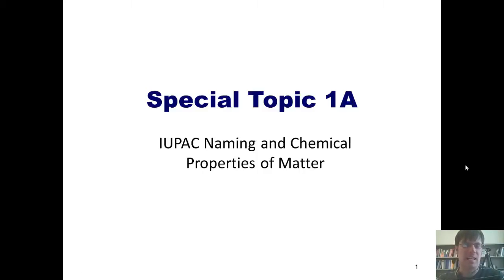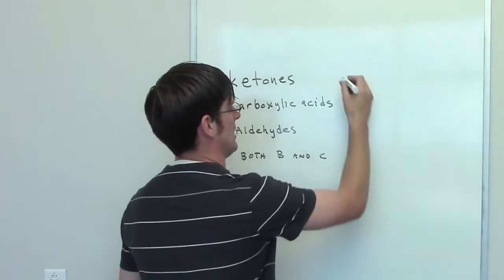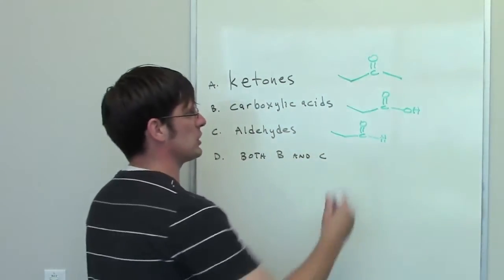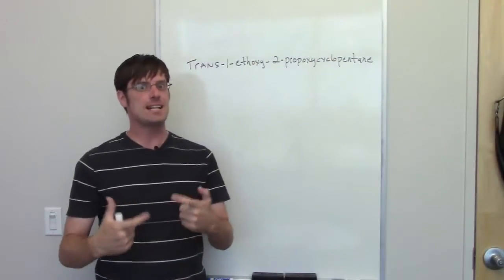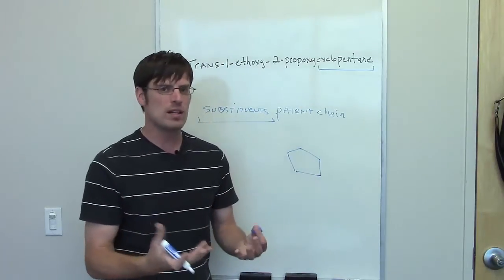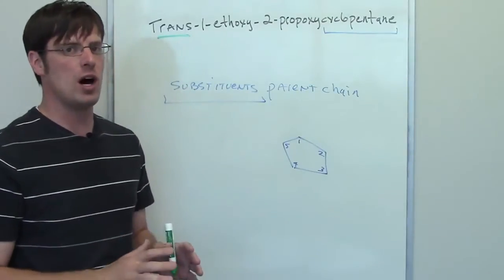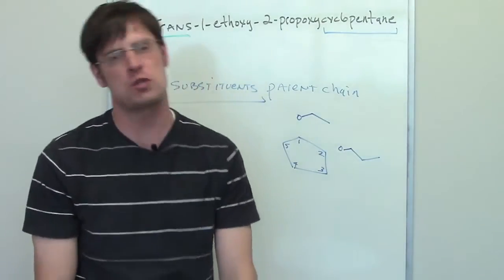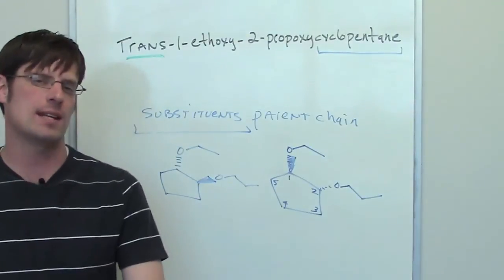MCAT Answers 1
In this video I supply answers to some of the questions from my previous video, entitled "Free O-Chem Lectures for MCAT, DAT, PCAT, and GRE prep - Video 1 - IUPAC & Orbitals."